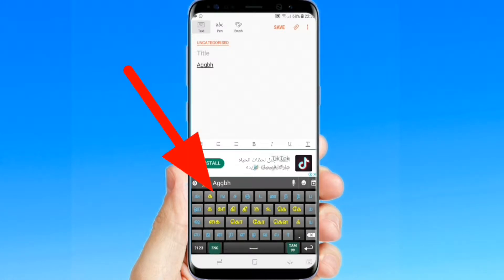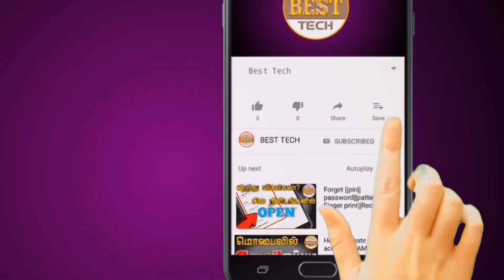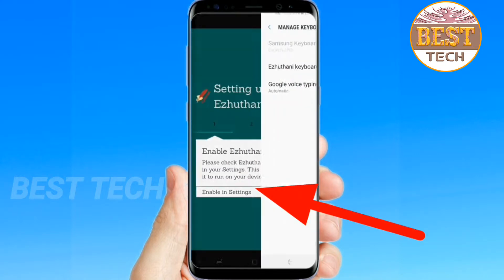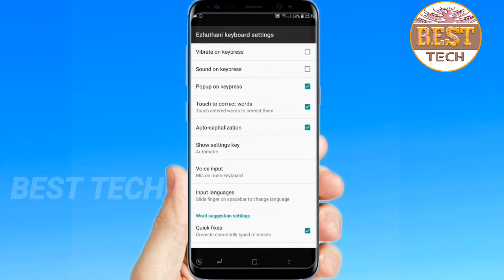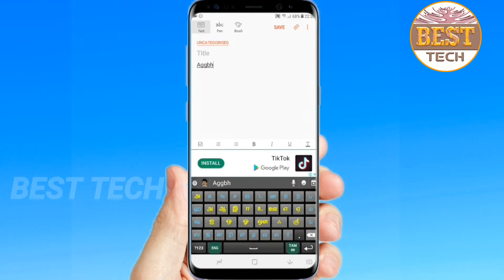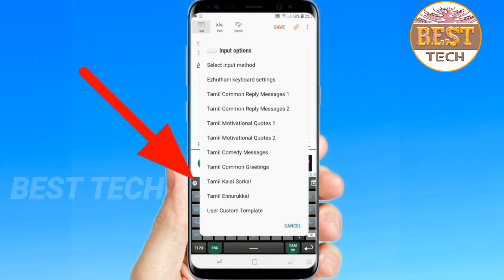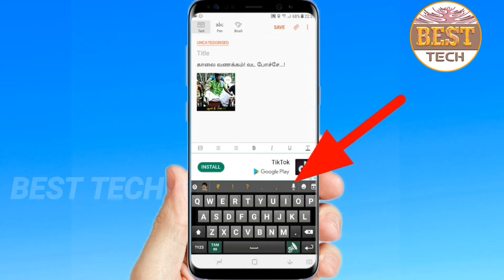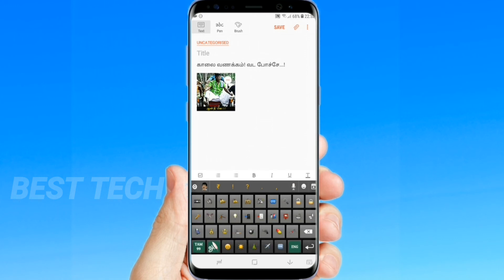Tamil Keyboard Ezhuthani Tutorials